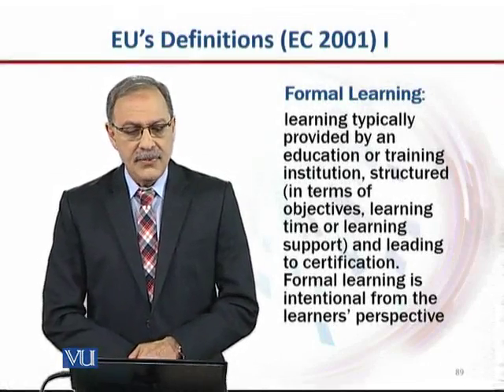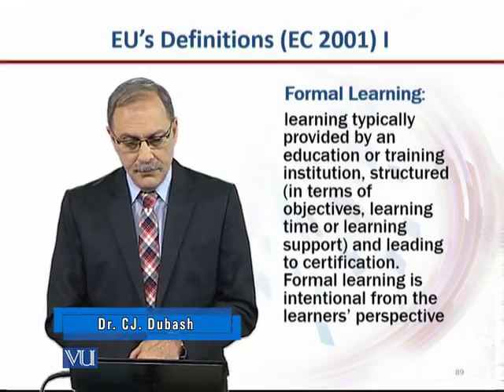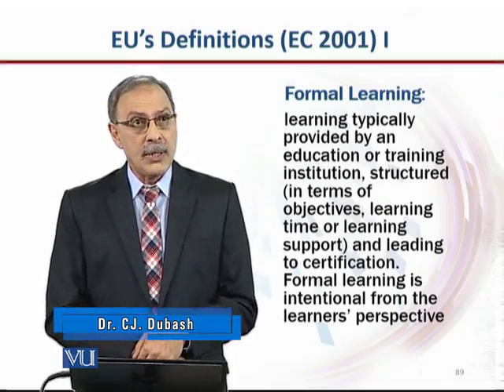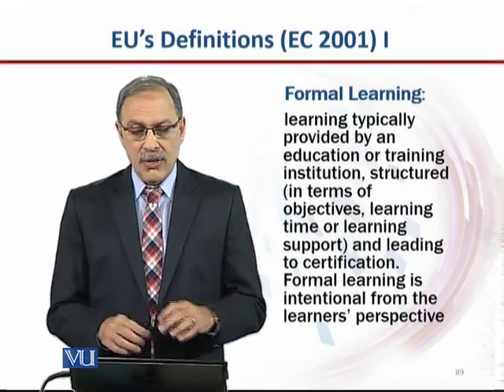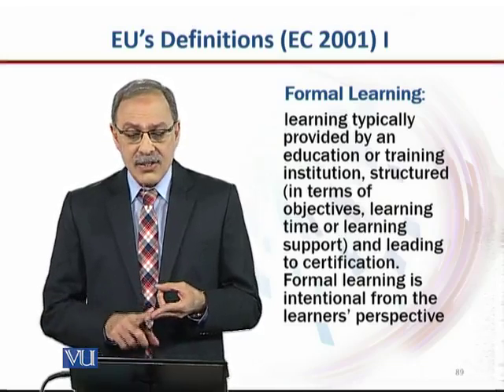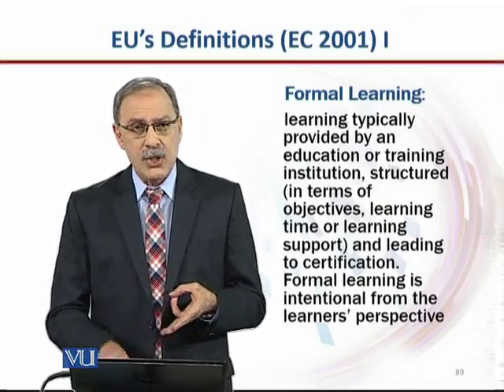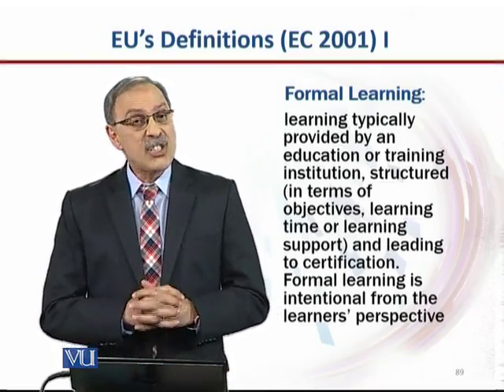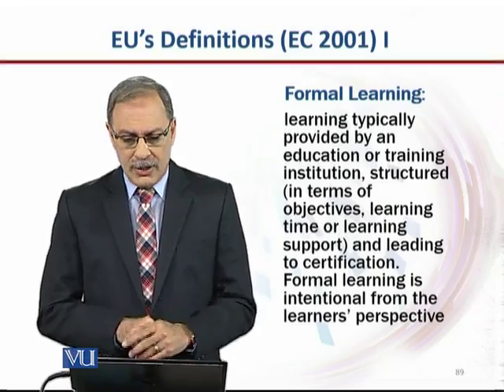EDU401_Topic113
Topic: 113